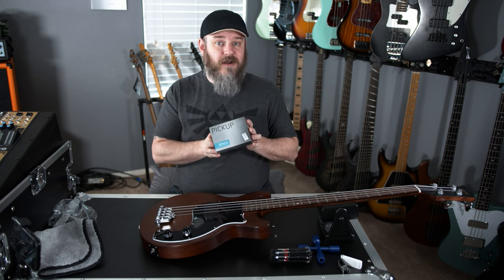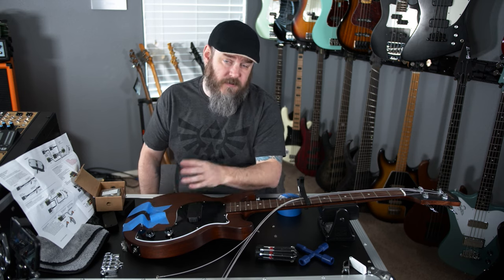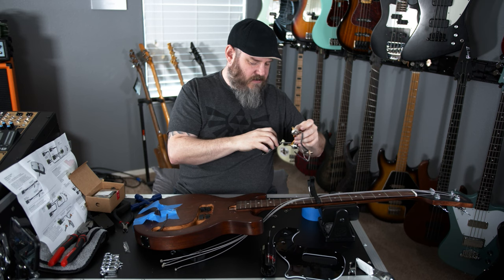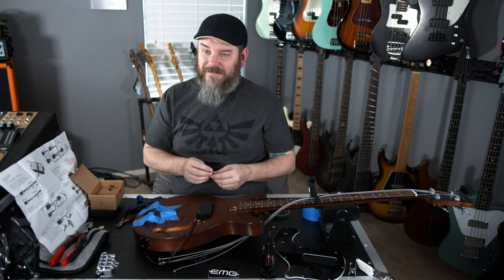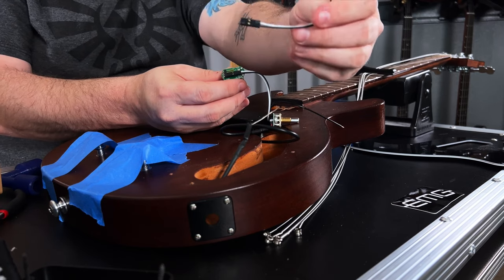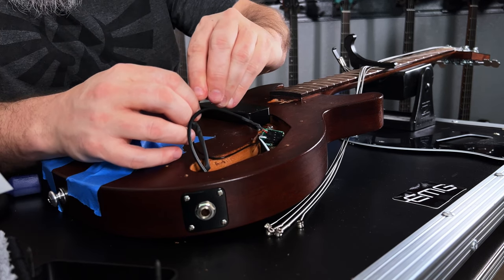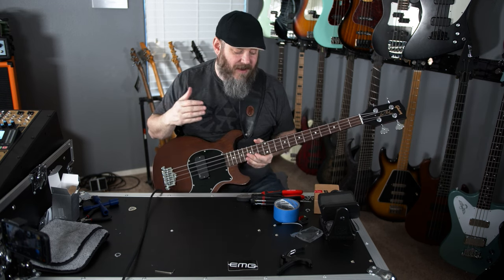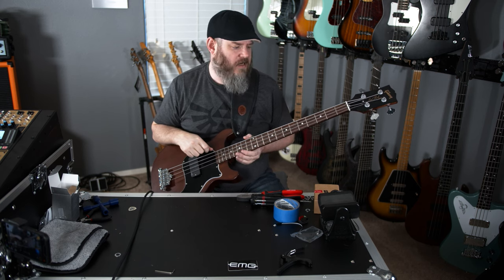How to Install a Passive EMG Pickup // EMG TBHZ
For bass players who want an authentic passive touch sensitivity and feel, the TBHZ offers that with EMG's legendary quality, reliability, and tone. With two Ceramic and steel bars, this pickup gives your bass a full and rich sound with plenty of punch and output.